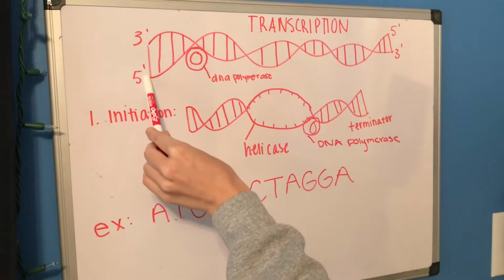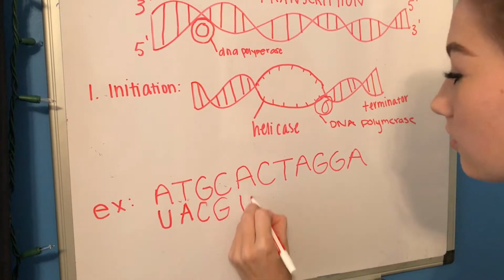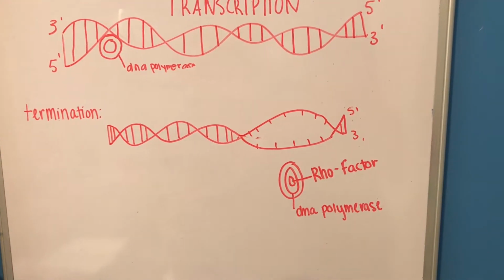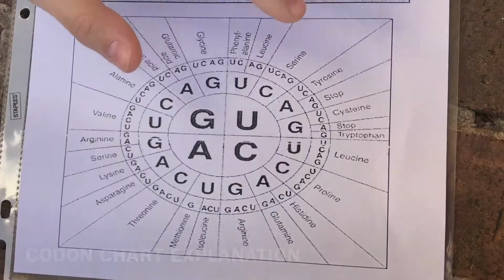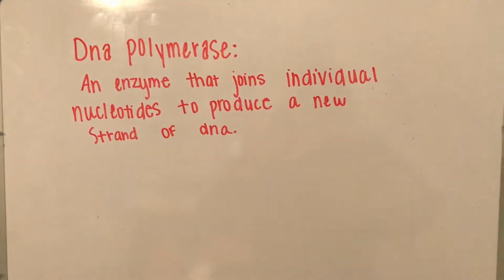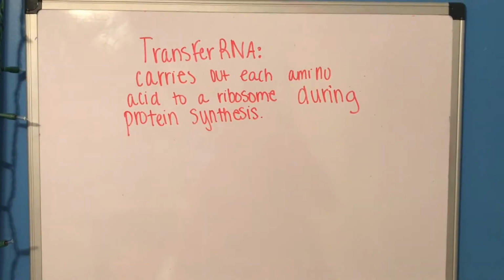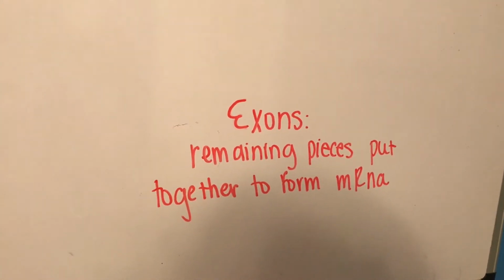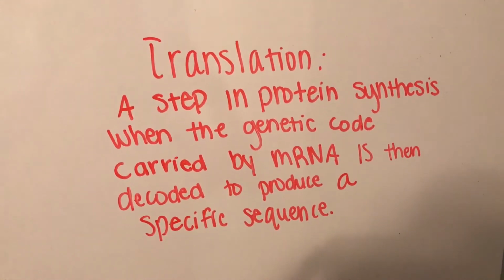Biology project - Transcription, Translation, and protein synthesis.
Created by: Allie Seidel and Mikayla Marsh